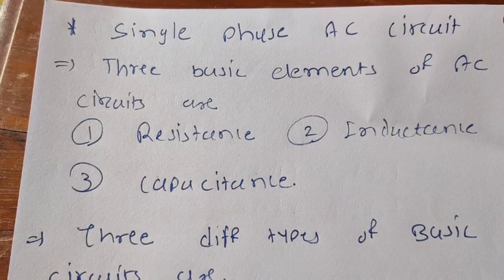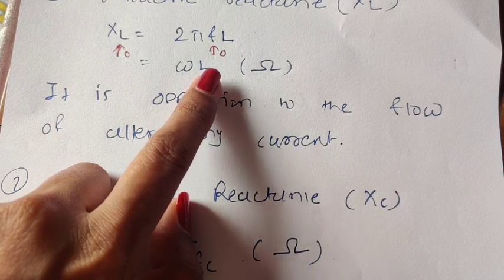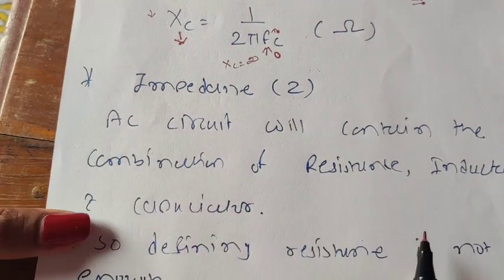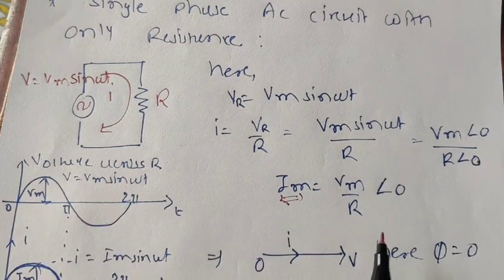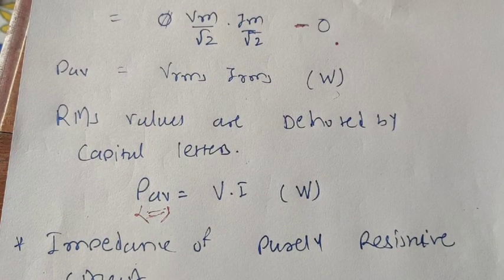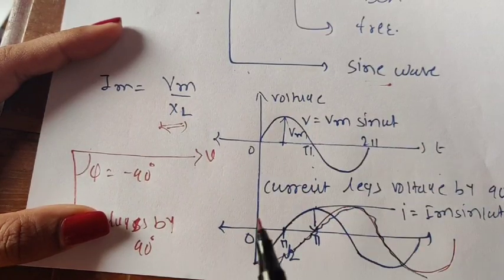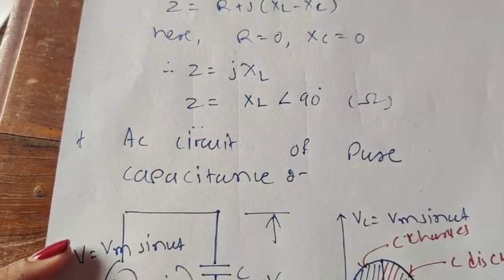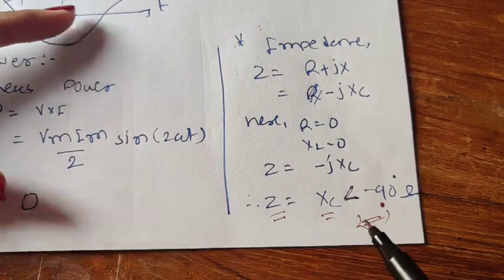Single phase AC Circuits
GTU ACM SEM 2 BEE_3110005